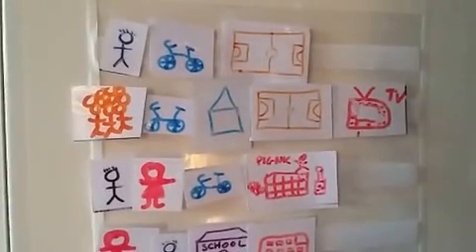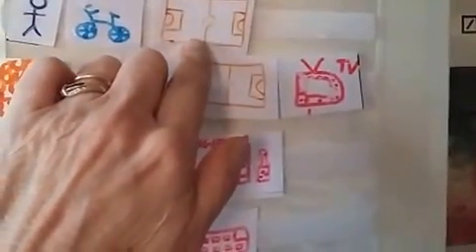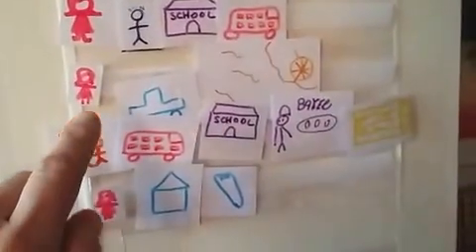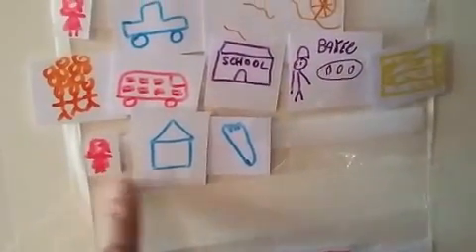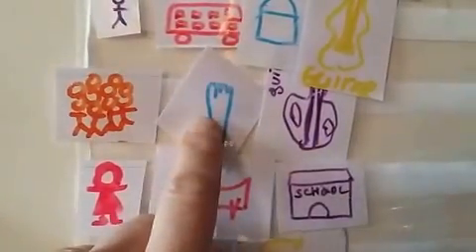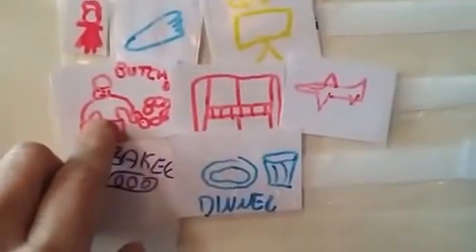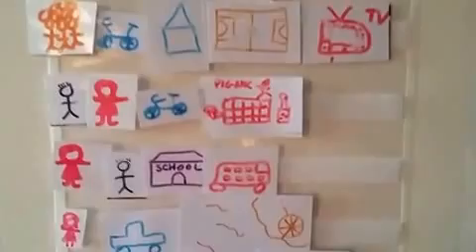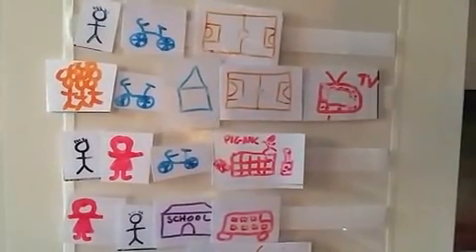Susan's ENGLISH TEACHING TIPS: How to GET CHILDREN SPEAKING ENGLISH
Practise speaking English with ….

 in only THREE WEEKS, for only 10 MINUTES A DAY.

TRY 2 days of FIRST WEEK’s FAST FLUENCY TRAINER for FREE!

IMPROVE your ENGLISH reading the  SUBTITLES to my videos!!

DOWNLOAD my FREE FAST FLUENCY EXERCISES and EXPERIENCE the IMMEDIATE BENEFIT to your FLUENCY and CONFIDENCE in English!

IMPROVE your ENGLISH by LEARNING ABOUT...

How to SOUND NATURAL in English….

IMPROVE your ENGLISH PRONUNCIATION with my

IMPROVE your ENGLISH EXAM PREPARATION with my TOP TIPS

The differences in use of English tenses are difficult to master.

IMPROVE your ENGLISH SPEAKING with my

Provocations, food for thought and tricky

Cải thiện nói tiếng Anh của bạn / تحسين التحدث باللغة الإنجليزية / Բարելավել անգլերենը / İngilis dilini yaxşılaşdırın / Палепшыць веданне англійскай мовы / Poboljšati znanje engleskog jezika / Подобрете английския говорене / 提高英语水平 / 提高英語水平 / Poboljšajte engleski govoreći / Parandage inglise keelt / Paranna englanninkieltä / Améliorer l'anglais parlé / Βελτιώστε τα αγγλικά σας / לשפר את דוברי אנגלית שלך / Javítson angolul / Bæta enskanæsku þína / 英語を話すことを改善する / Ағылшын тілін жақсарту / 영어 말하기 실력 향상 / Uzlabojiet savu angļu valodu / Pagerinkite savo anglų kalbą / Подобрете го говорот што го зборувате англискиот /Англи хэлээ сайжруулах /Popraw swoje mówienie po angielsku/